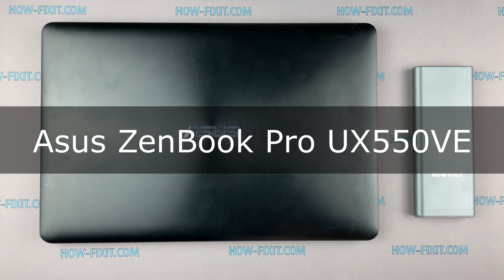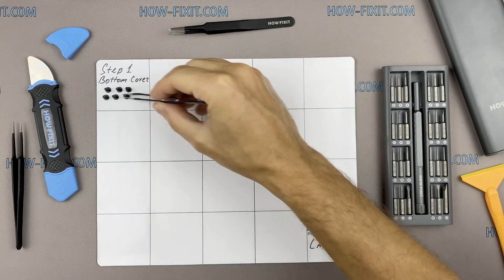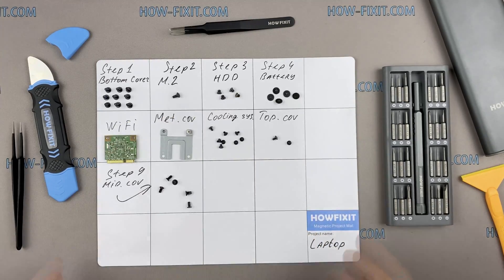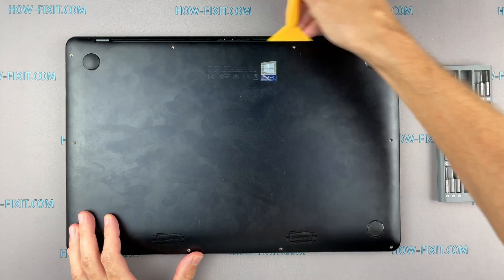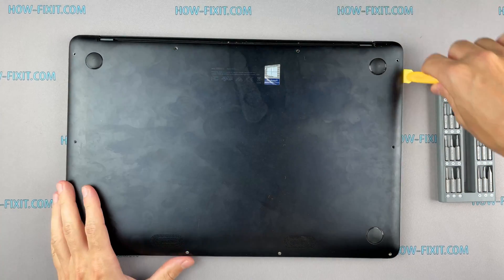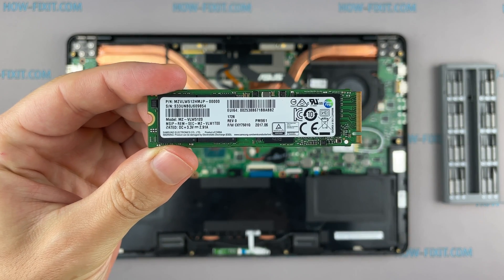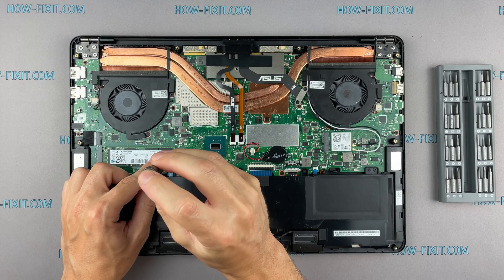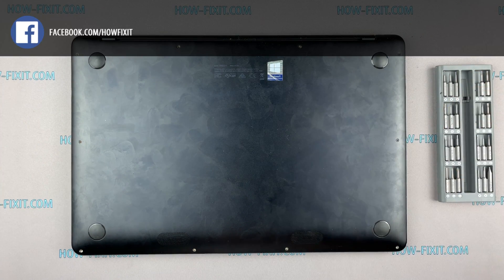How to Upgrade & Install M2 SSD in Asus ZenBook Pro 15 UX550, UX550VE, UX550VD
This step-by-step tutorial will help you upgrade and install M2 SSD in Asus ZenBook Pro 15 UX550, UX550VE, UX550VD laptop for better speed and performance.

*DESCRIPTION*
In this guide, I'll show you how to upgrade and install an M2 SSD on Asus ZenBook Pro 15 UX550, UX550VE, UX550VD models. This simple step-by-step tutorial will help you replace your existing drive with an M2 SSD for better performance.
⚠ The Asus ZenBook Pro 15 UX550 series (including sub-models like UX550VE, UX550VD, etc.) has an M.2 2280 slot that supports both M.2 SATA (AHCI) and NVMe (PCIe) SSDs.
✔️ Standard M.2 2280 (80 mm length). The ZenBook Pro 15 is quite slim, so typically there’s no 2.5-inch HDD/SSD bay.
✔️ If you install an NVMe drive, most UX550 variants support up to PCIe Gen 3 x4 speeds, delivering significantly higher performance than SATA.
✔️ The UX550’s M.2 slot is flexible—it can handle either M.2 SATA or M.2 NVMe drives. For the best speeds, choose NVMe; but if you already have a SATA M.2 drive, it will work as well.

💡 What You'll Learn:
✅ How to disassemble the Asus ZenBook Pro 15 UX550 laptop
✅ Reassembling the Asus ZenBook Pro 15 UX550 laptop

Question: What is the maximum M2 SSD size for the Asus ZenBook Pro 15 UX550 laptop?